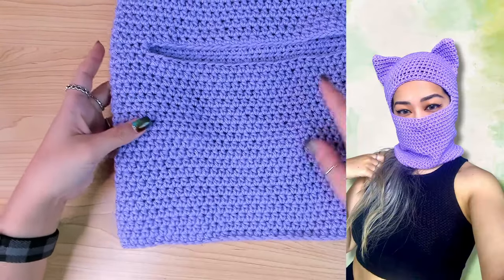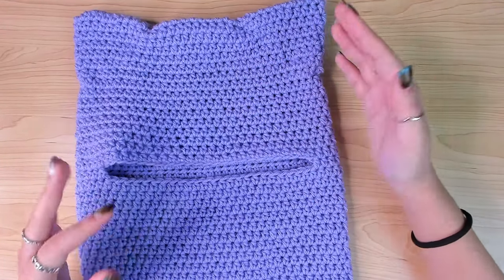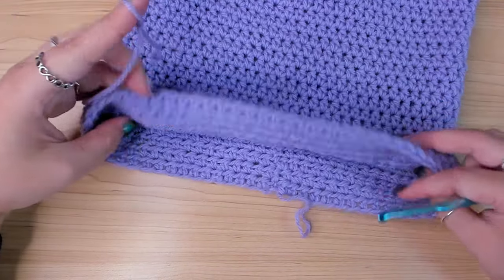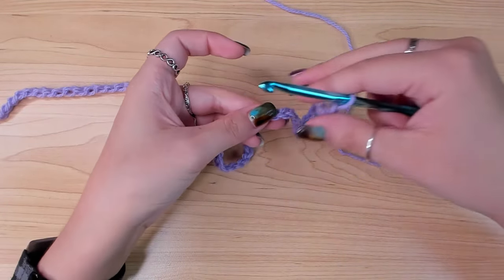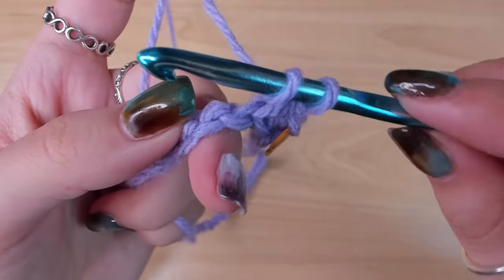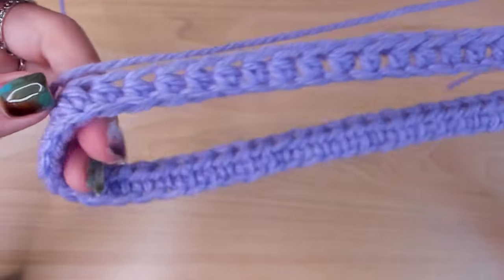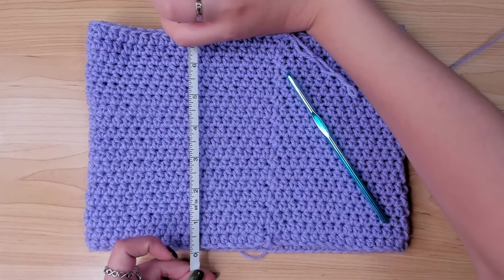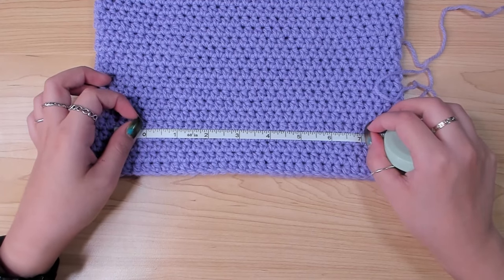Easy Crochet Ski Mask Balaclava with Cat Ears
This easy crochet tutorial shows you how to crochet a cat ear ski mask / balaclava. This project is very beginner friendly and can be finished in just a few days!

Follow & tag me @cherilyncrochet, I will share it so everyone can see your beautiful work!

00:00 - Intro
01:18 - Bottom half
09:39 - Top half
13:30 - Close off the top
17:40 - Shaping the ears